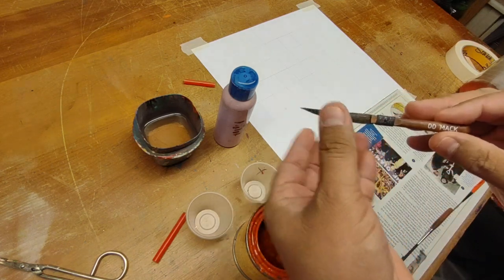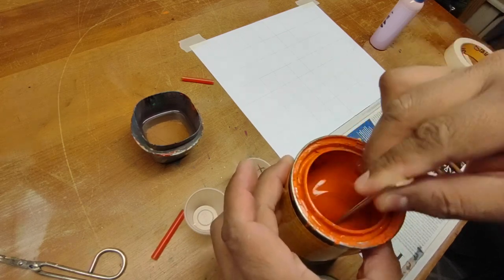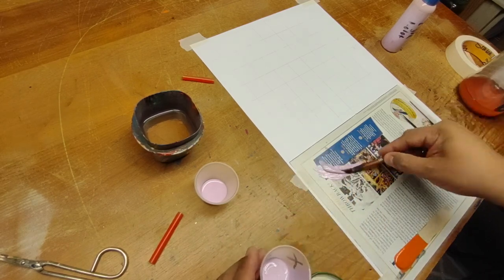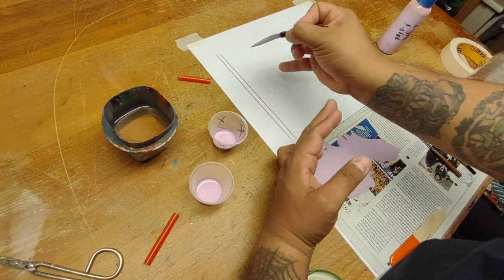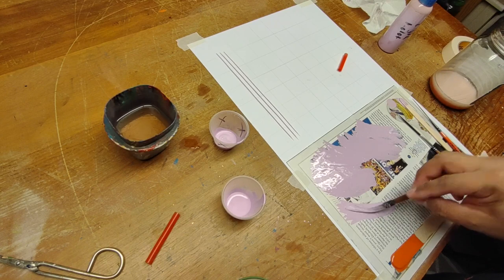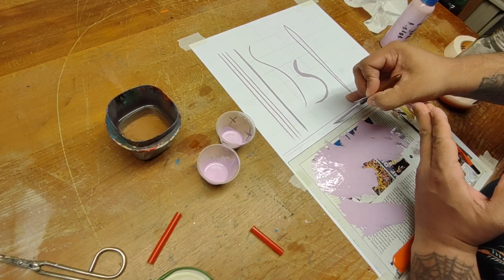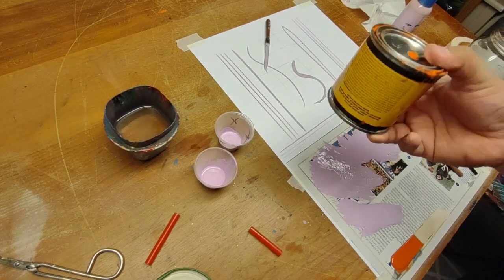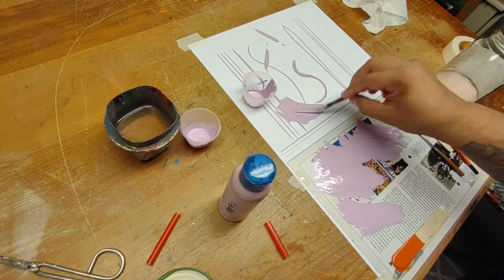Reducing Pinstriping Paint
Official T-shirt